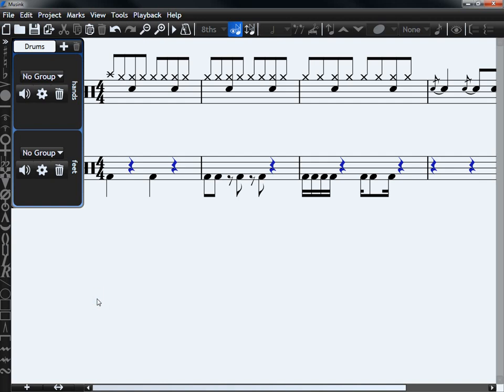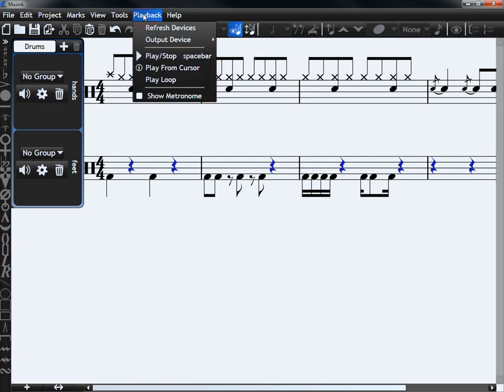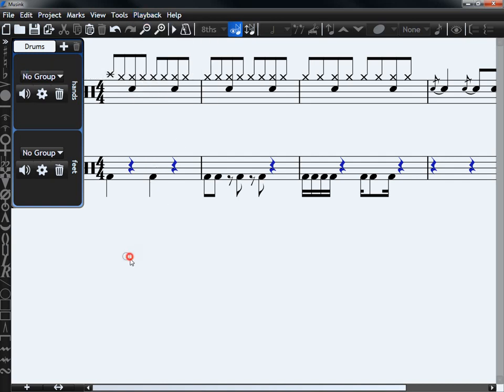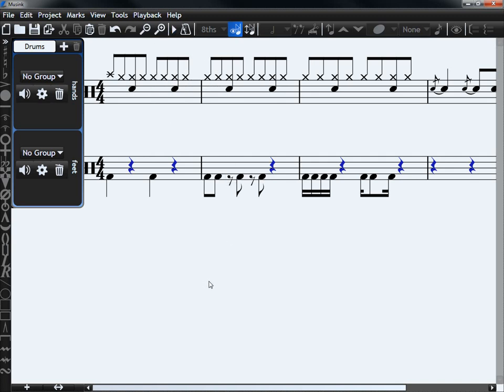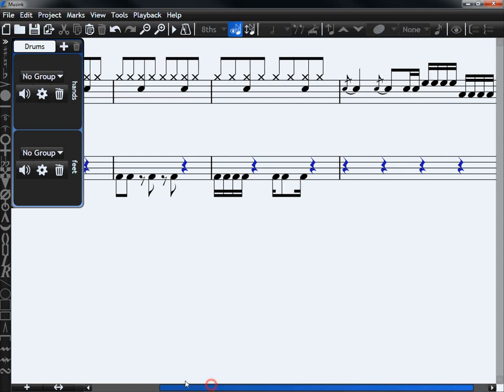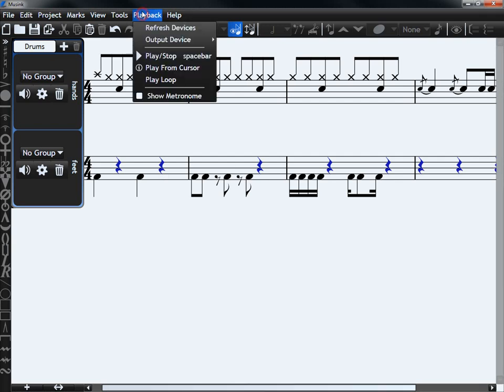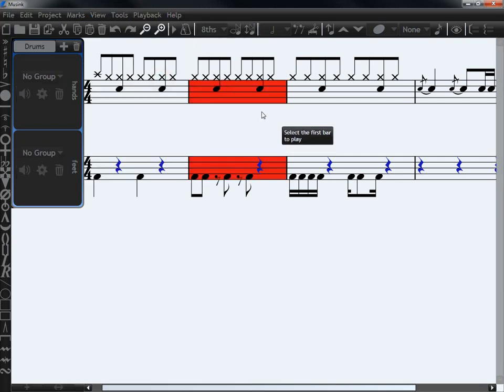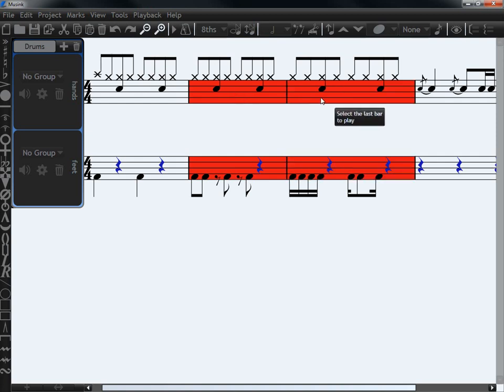Micro-tutorial Playing your score back in Musink music composition software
How to play your score back in Musink (free notation software).

Musink is a free music-composition software package that lets you write music at unprecedented speeds.

With Musink, you can create anything from orchestral scores, to short-musical-snippets, to exercise books. Musink is particularly useful if you are a publisher, drummer, or writing music for many voices.

This free music notation software is optimised for speed and ease of use. Notes are added by simply putting the mouse where you would like a note, and clicking. Unlike other notation editors, Musink automatically calculates note durations, which saves you hours of time, and makes creating complex rhythms child's play.

Musink automatically takes care of music rules and layout for you. Everything possible is automated, including page margins, title positioning, bracket-numbering, stem directions, and mark-arrangement. You can even change the entire look of a score in seconds, simply by choosing a different template (page layout). These features are designed to let you focus on what you came to do: write music.

Musink can play back your music to you through any GM-compatible MIDI device. This MIDI playback can even be routed through VST instruments by use of a free virtual midi cable. It can also export your work as MIDI and lets you export MIDI loops.

Musink can publish your score to as a PDF or XPS documents, or as a series of PNG image files. Your score can then be directly dropped into Microsoft Word documents or put onto the web without requiring plugins.

This free notation editor comes with step-by-step help documentation and tutorials that help you get get writing quickly.

Musink was created by Lee Reid and is free to download